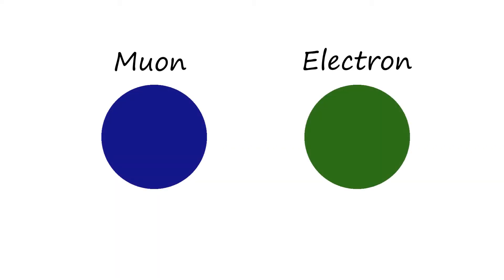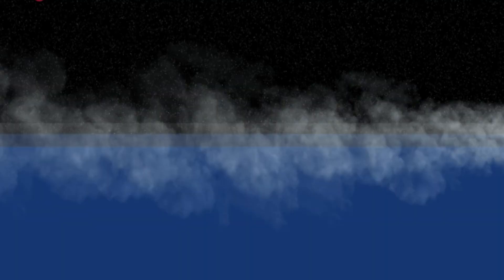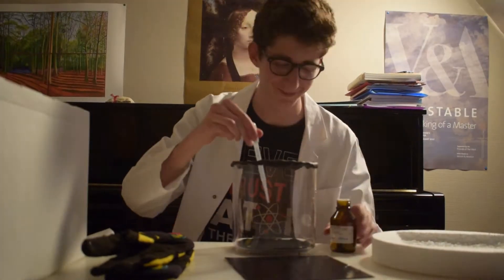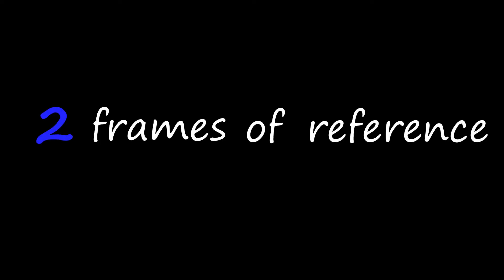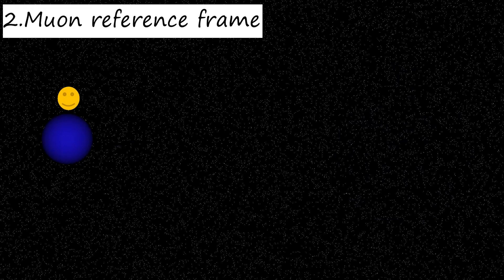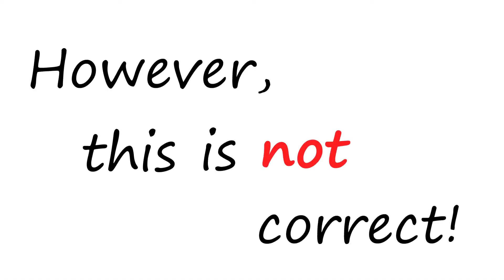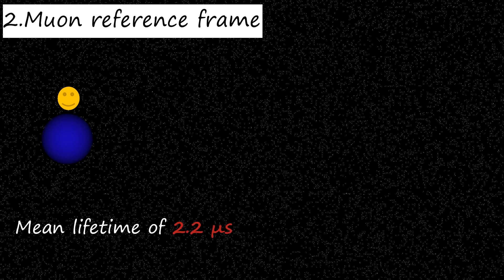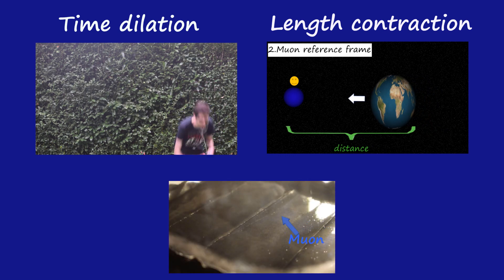Breakthrough Junior Challenge 2017: Time dilation & length contraction-The amazing journey of a muon